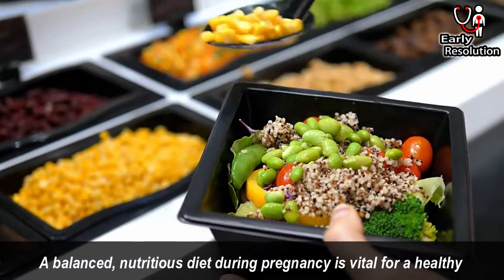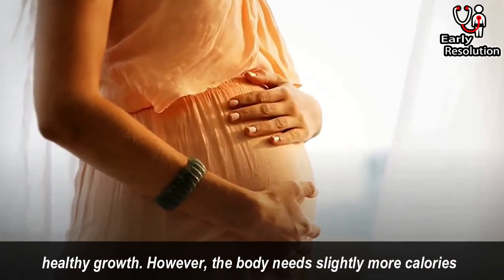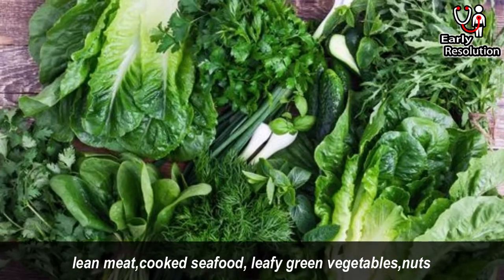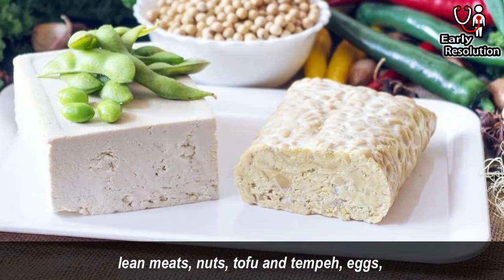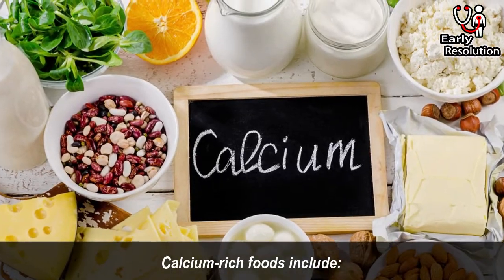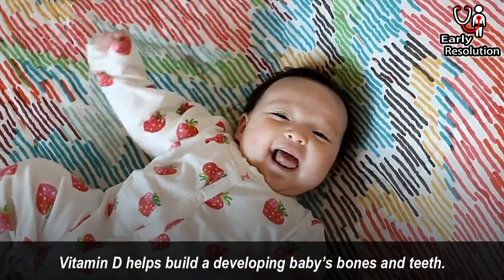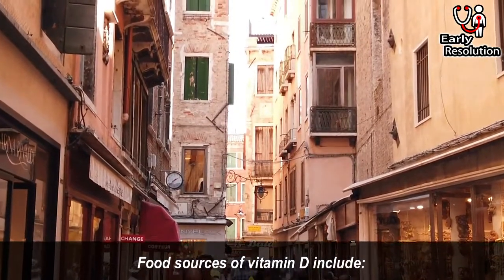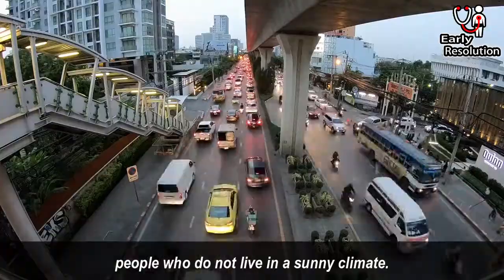How to Eat for a Healthy Pregnancy: Nutrients You Need in Second Trimester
A balanced and nutritious diet is crucial during pregnancy to ensure the health of both the mother and the growing fetus. In this video, we'll be discussing the specific dietary needs during the second trimester, including the importance of iron, protein, calcium, and vitamin D. We'll also be providing a list of nutrient-rich foods that can be easily incorporated into a healthy pregnancy diet.

Timestamps:

00:00:05: Introduction to the importance of a healthy pregnancy diet
00:00:27: Dietary needs during the second trimester
00:00:34: Importance of iron and sources of iron-rich foods
00:01:00: Importance of protein and sources of protein-rich foods
00:01:19: Importance of calcium and sources of calcium-rich foods
00:01:47: Importance of vitamin D and sources of vitamin D-rich foods
00:02:38: Conclusion and call to action